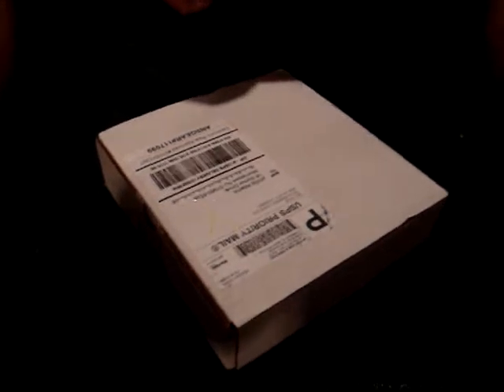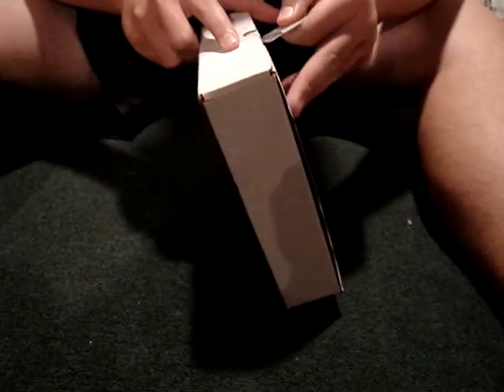SEVENTH ELEMENT BOARD UNBOXING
unboxing of the 7th element board for the dp g3 its pretty much a cheaper virtue board it has a lifetime warranty too!